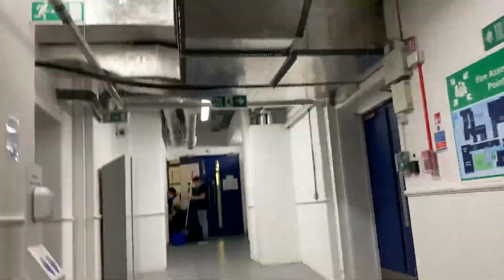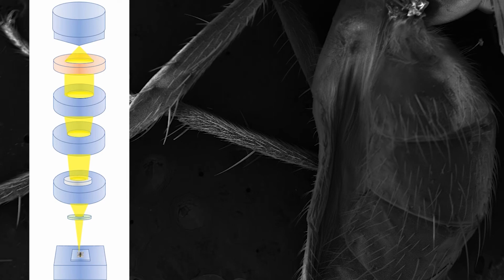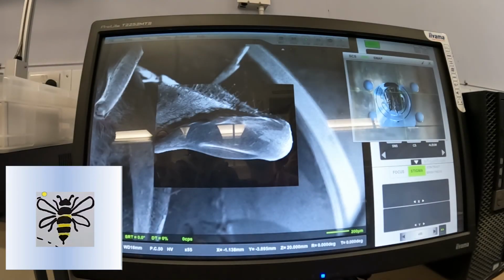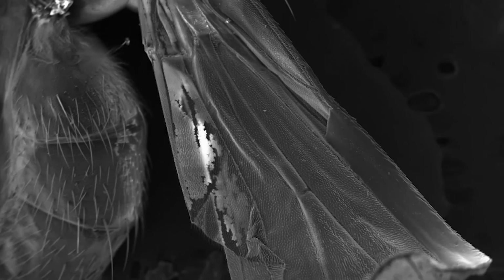CDT ACM Cohort 8 Group1